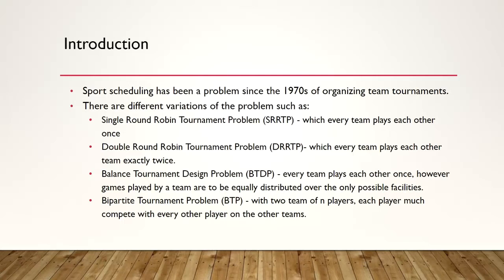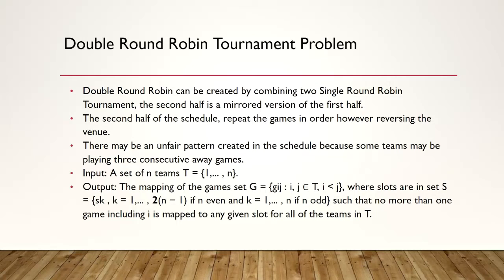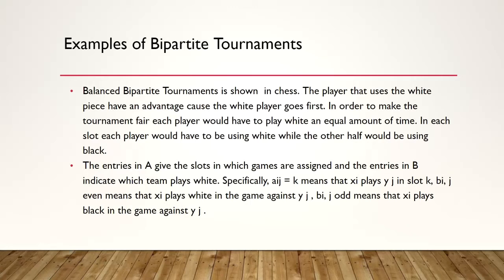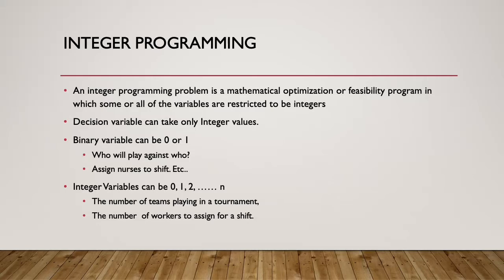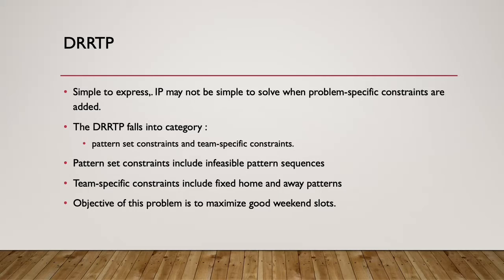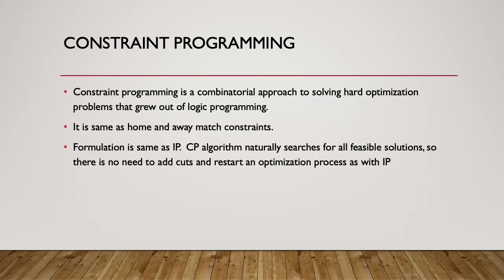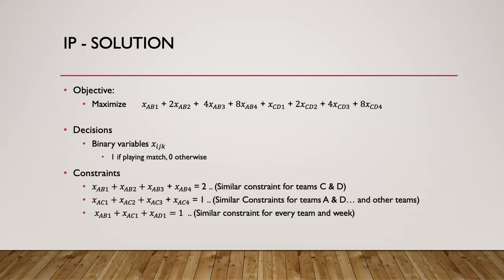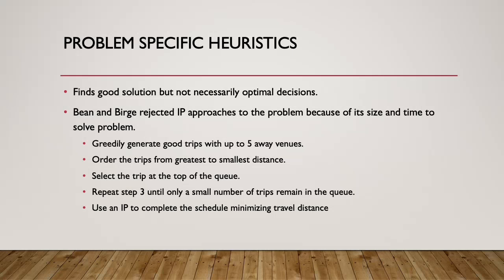Scheduling Algorithm CH 52 Presentation Video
Sports Scheduling